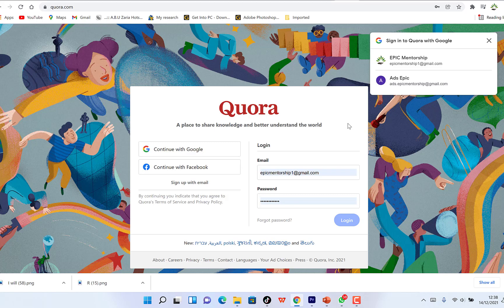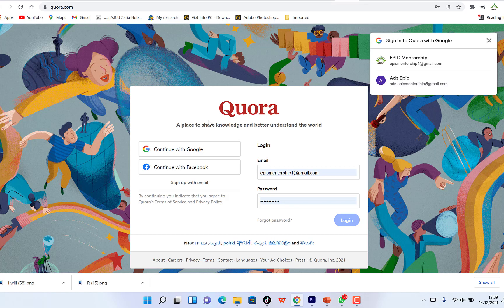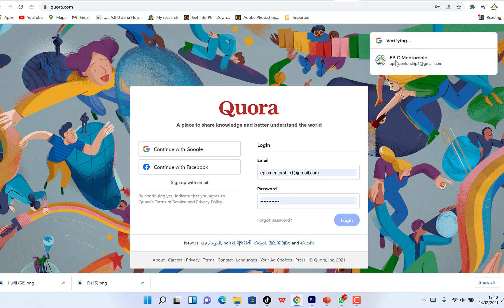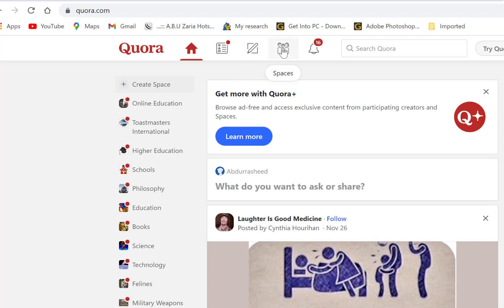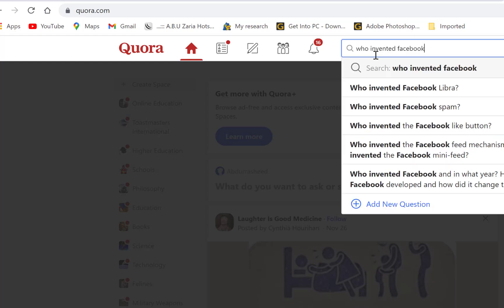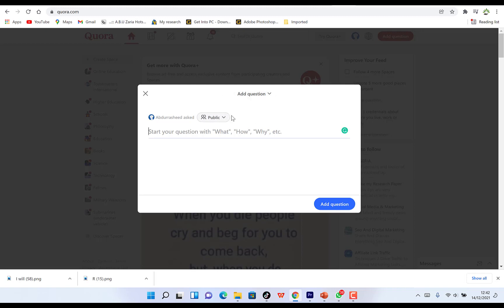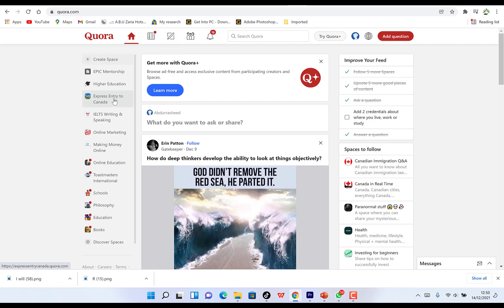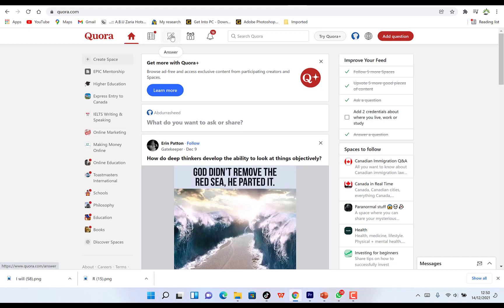How to Use Quora - Beginner's Guide 2021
How to Use Quora

Quora is a question and answer platform that dates back to 2009.  It currently gets over 550 million visits per month.

All the content on Quora is user-generated.  Users can ask questions and anyone can answer that question.  You can think of it as a blend of a search engine, social media, content site,s and a fantastic marketing tool for businesses.

It’s also similar to social media platforms where you can create a profile, follow topics, follow other users and create your own collections with Quora Spaces.

Quora is free to use and makes money by running ads on the home page, similar to Facebook and other social media platforms.

To get started on Quora, create an account on Quora.com and follow 5-10 spaces or topics.